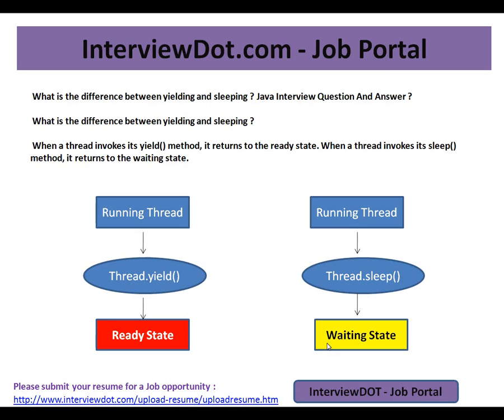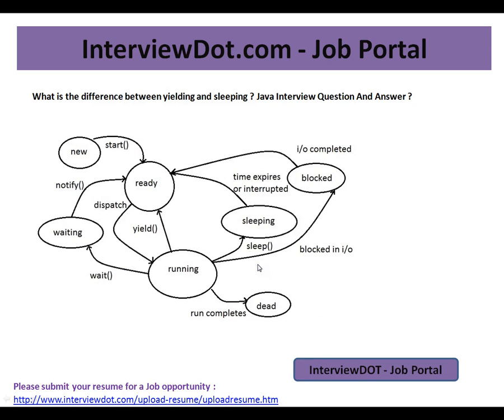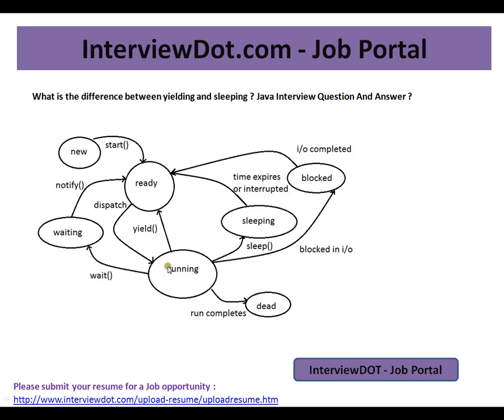Difference between Thread Yield and Thread Sleep Java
to get notifications. Difference between Thread Yield and Thread Sleep Java